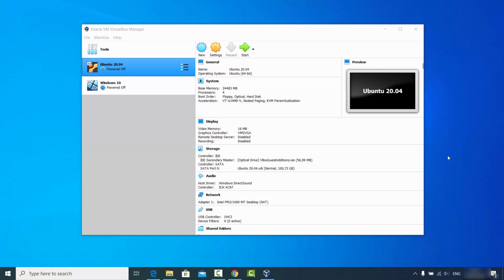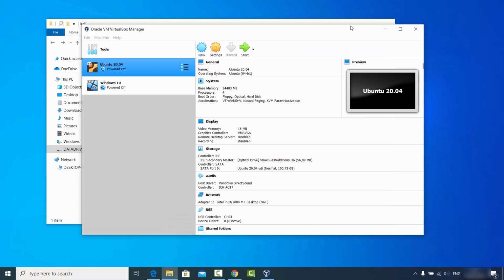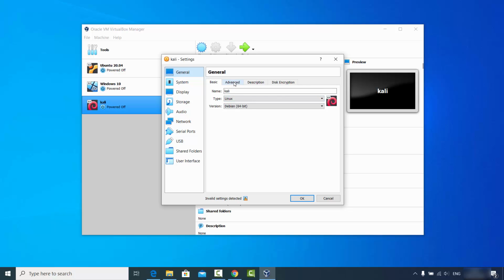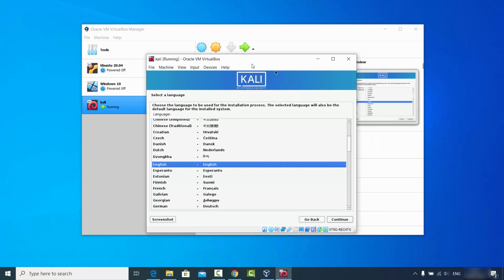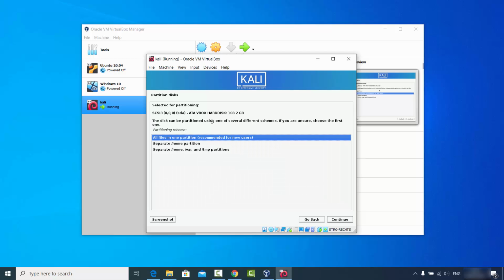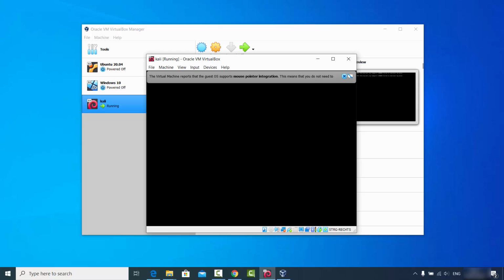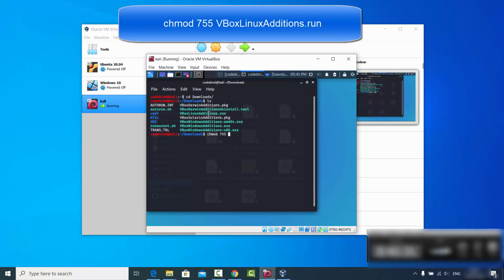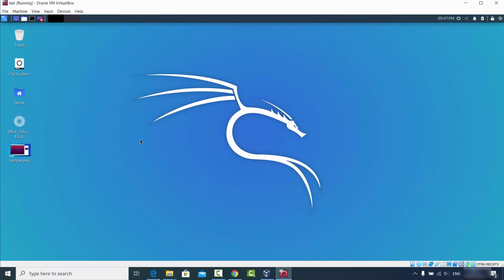How to Install Kali Linux 2020.1b in VirtualBox on Windows 10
in this video I am going to show you How to install Kali Linux in Virtualbox : Step-by-step . This is A detailed guide on installing Kali Linux on VirtualBox. I am going to show How to Install Kali Linux 2020.1b + Guest Additions on VirtualBox.

# cd / root
# ./VBoxLinuxAdditions.run

This video will show you the easy way to Install Kali linux 2020.1b on Virtualbox Step by Step